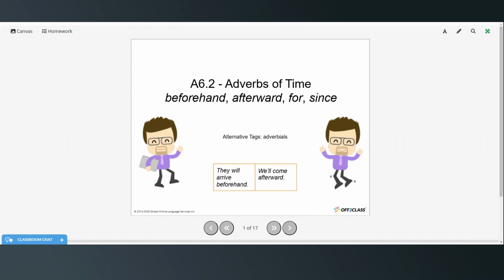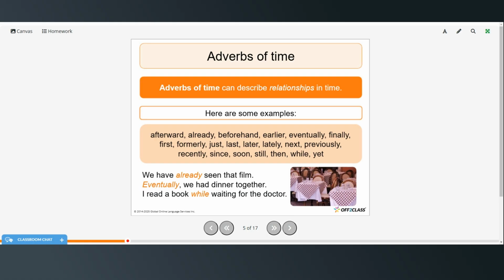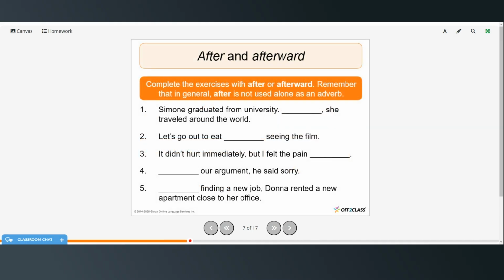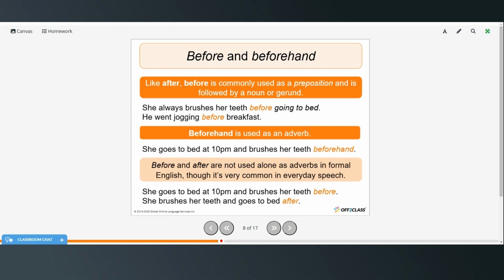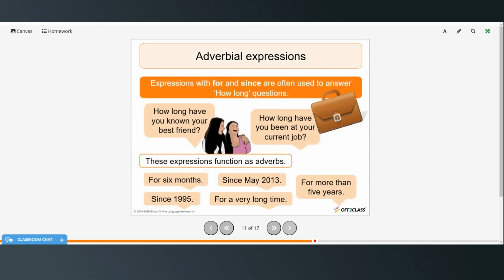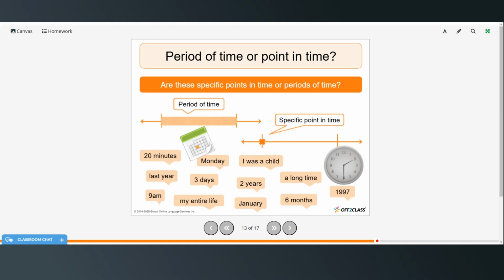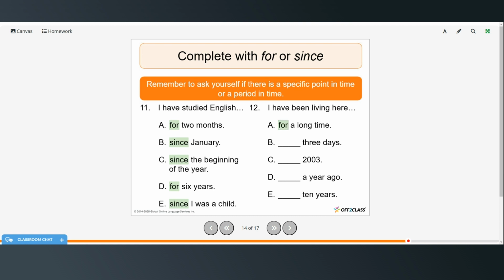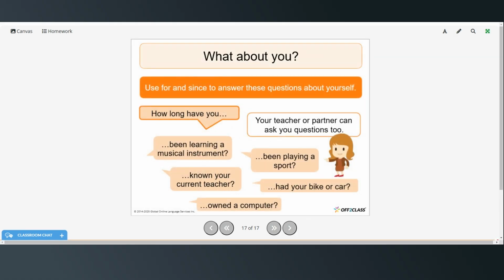Understanding Adverbs of Time | Beforehand, Afterward, For & Since | B1 ESL Grammar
📚 In this B1-level ESL lesson, you'll review how to use: beforehand, afterward, for, and since

🎯 Topics Covered:
      📌Using adverbs of time and adverbial expressions
      📌Practice using: beforehand, afterward, for and sense

📚 Great for adult learners, ESL students, and English teachers!

🧑‍🏫 Great for self-study, classrooms, and beginner adult learners!